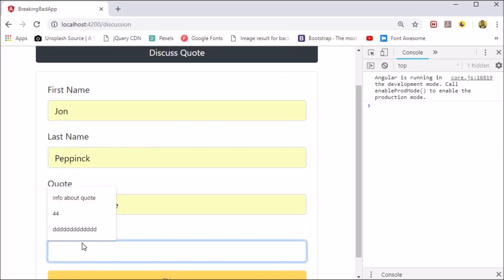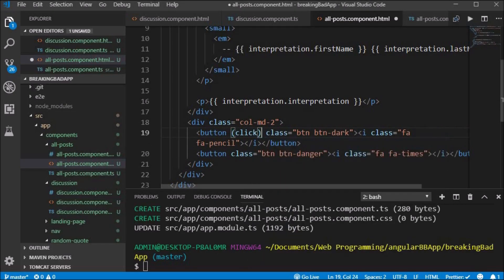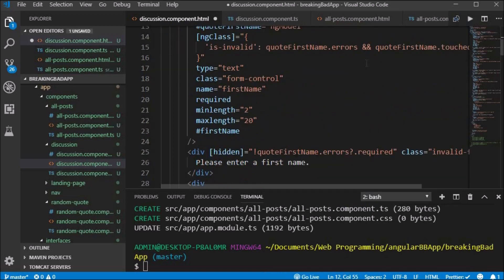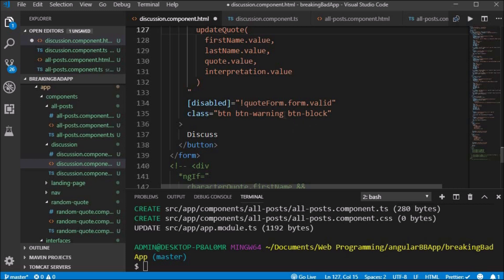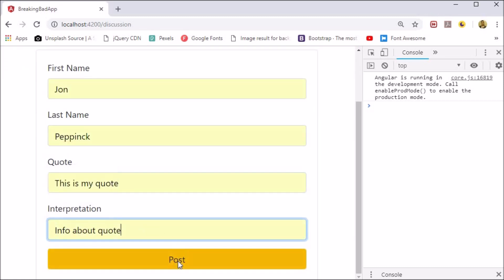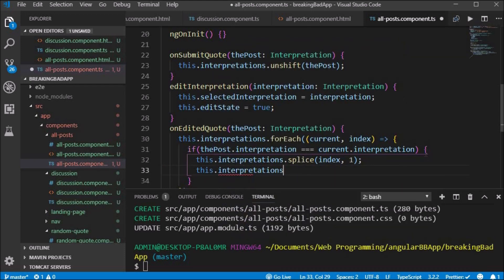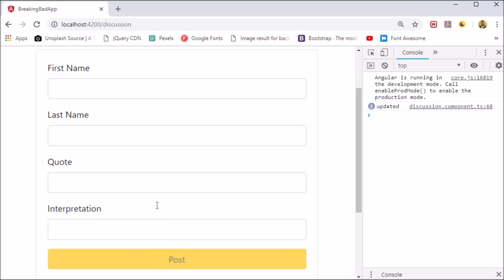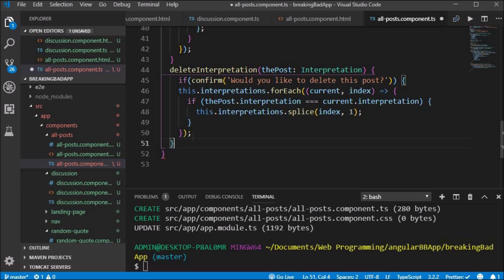Angular Edit State and Delete Functionality (CRUD)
CRUD operations are the basis of web development. Learn how to implement edit state and delete functionality in an Angular application.